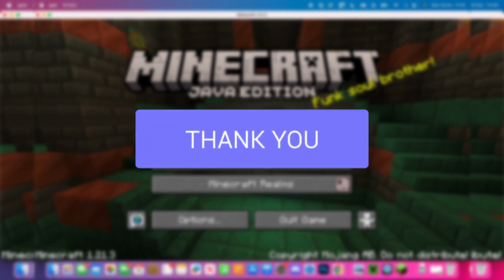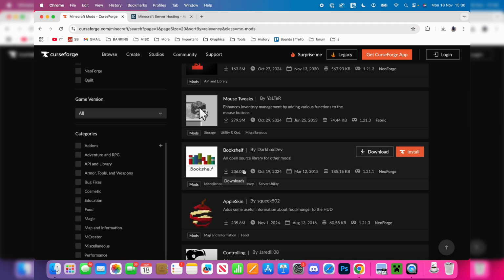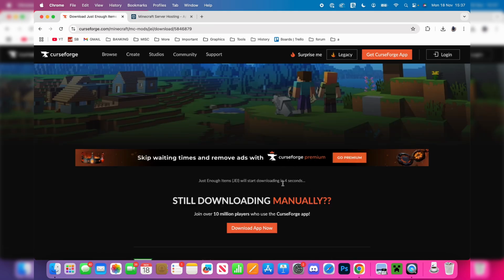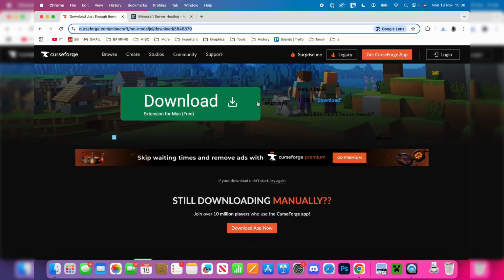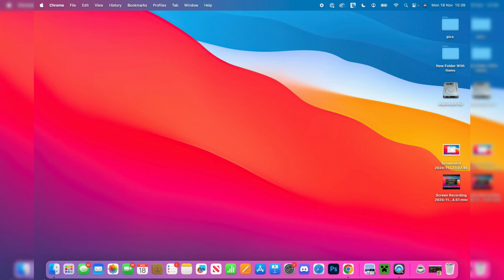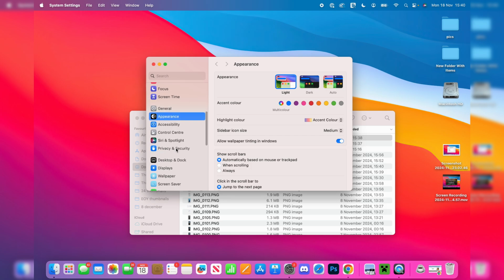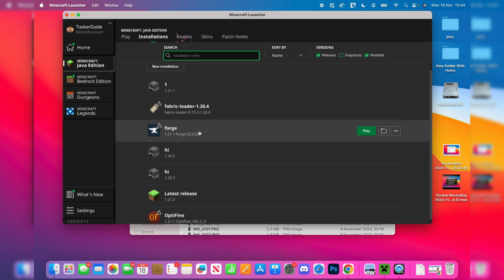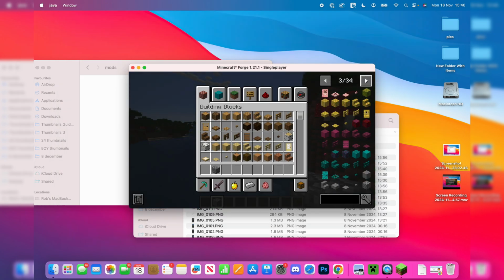How To Download Minecraft Mods On Mac - Full Guide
Learn how to download minecraft mods on mac in this video.

GuideRealm